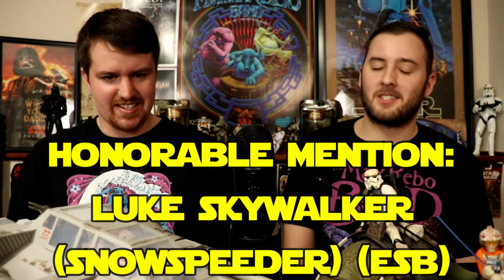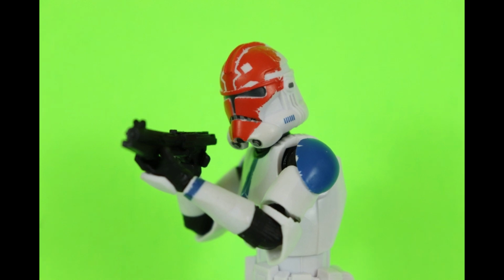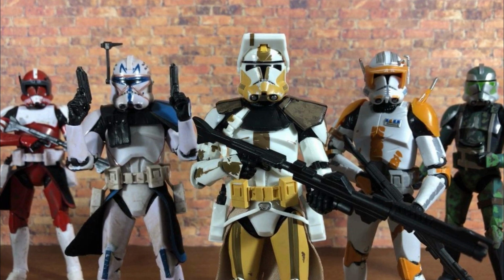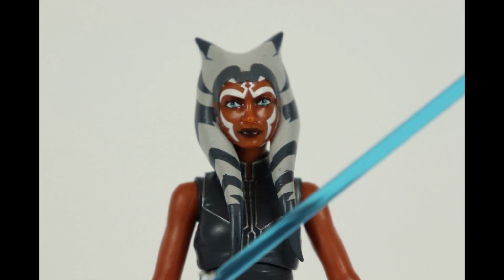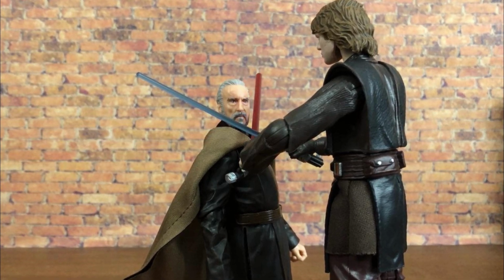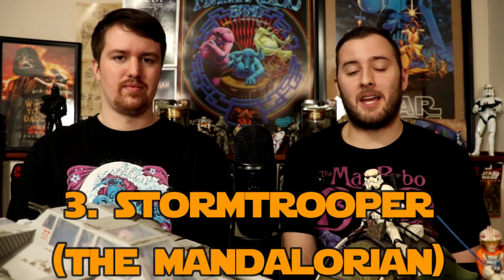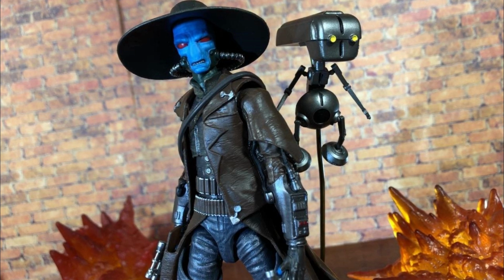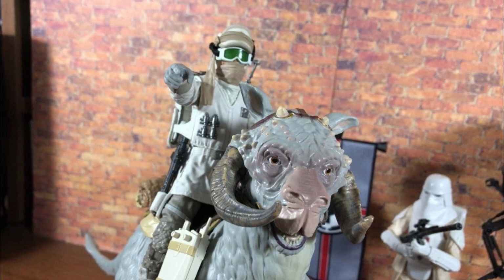Top 10 Star Wars Black Series Action Figures of 2020 - Figure It Out Ep. 96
Every week Nate and Justin come together to talk about mainly Star Wars the Black Series but also a healthy dose of other action figure reviews, news, rumors, topics, and whatever else we feel like doing!